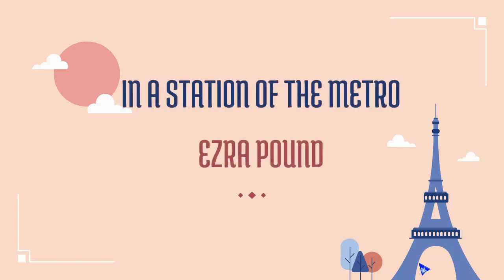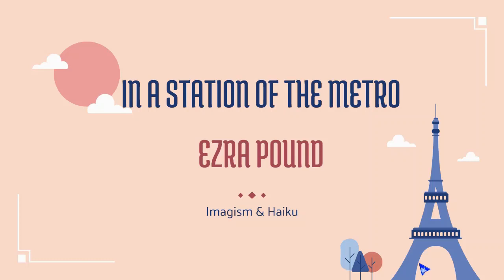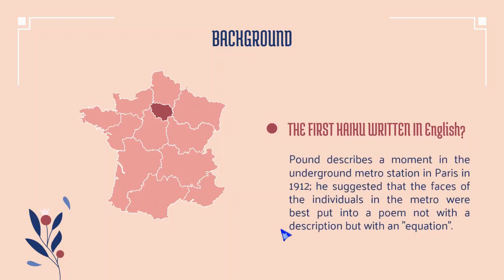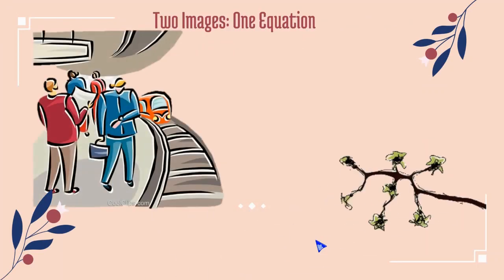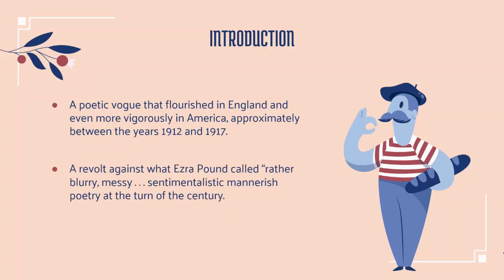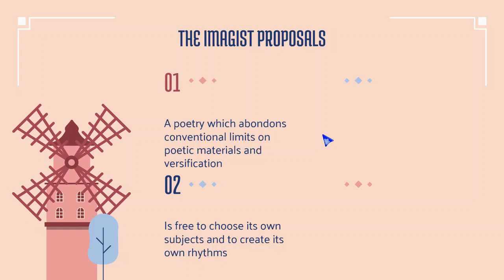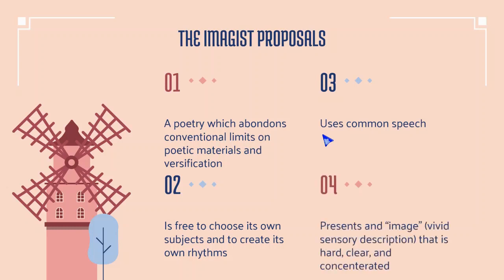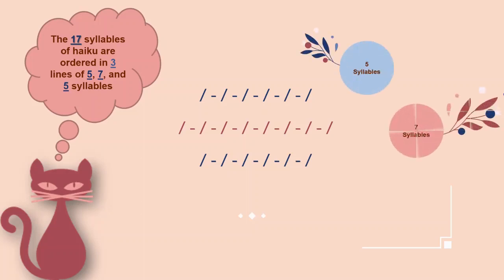Ezra Pound's "In a Station of the Metro": Imagism & Haiku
A reading and analysis of Ezra Pound's short poem, "In a Station of the Metro" and an introduction to Imagist poetry and haiku